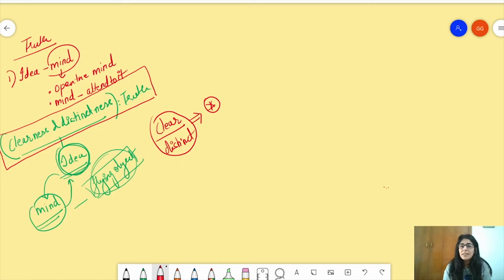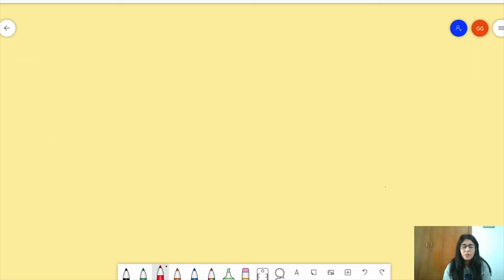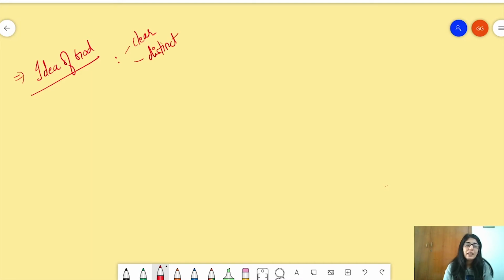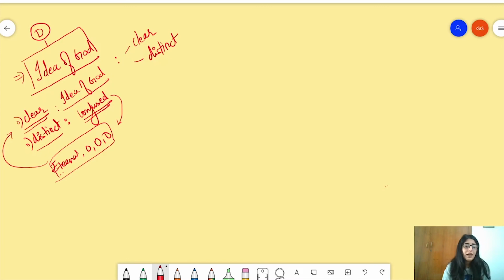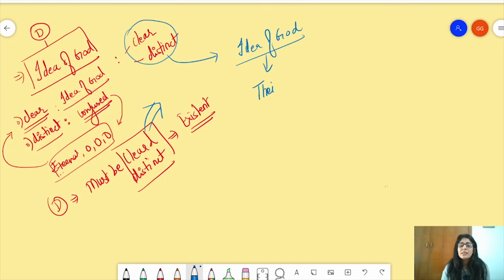Descartes - Criteria of Truth, Cartesian Dualism:Part of Philosophy Video Course @ doorsteptutor.com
IAS Philosophy